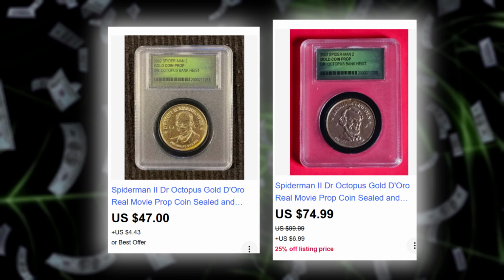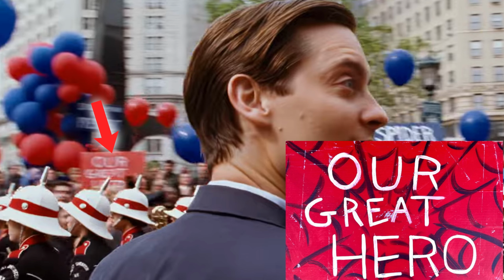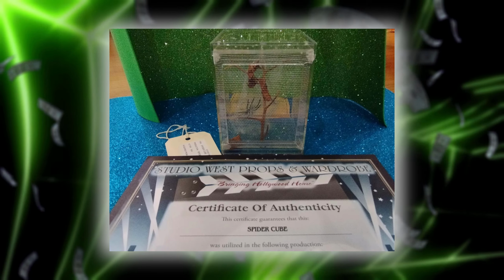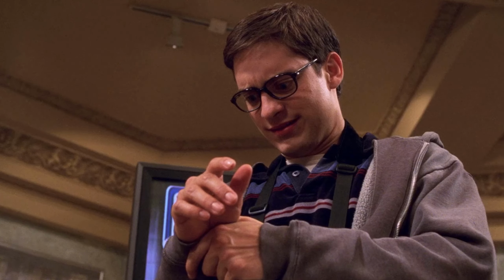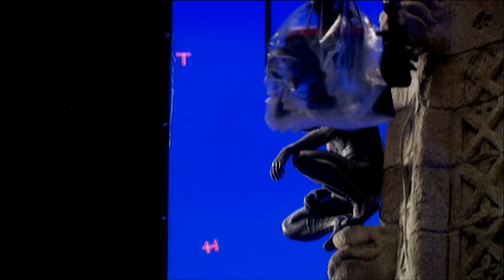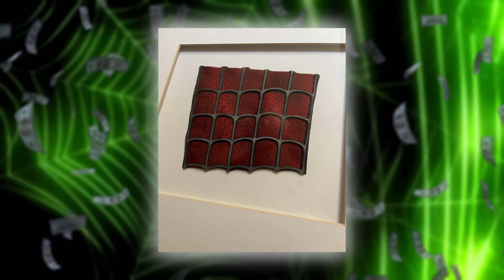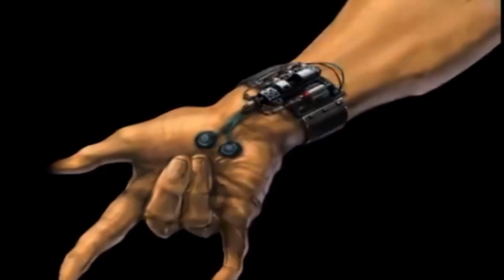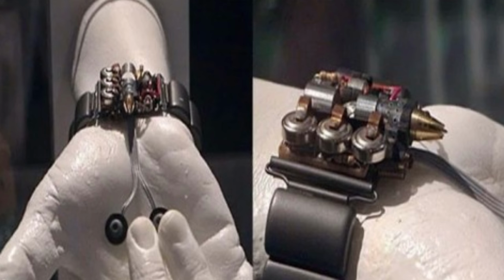Raimi Spider-Man Movie Props on Ebay RIGHT NOW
Which one would you buy?

* PROPS MENTIONED *

Doc Ock Neckpiece -

For the coins, just search "spiderman coin props"...there are a lot.

Spider-Man 3 Sign -

Spider-Man Framed Case with Awesome Stuff

Spider Observation Cage -

Head Statues -

Symbiote Arm Piece -

Spider-Man 2 Costume Piece -

Spider-Man 2002 Web Shooters

* MUSIC USED *

Spider-Man
Spiderman
Tobey Maguire